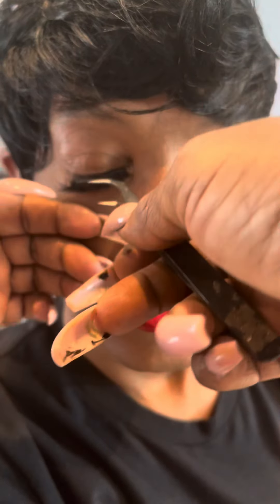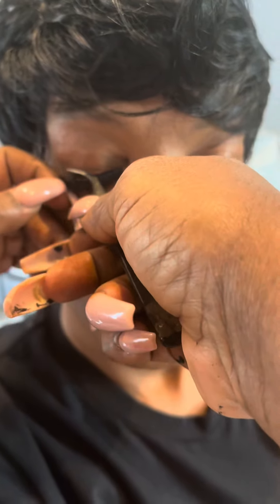March 21, 2022